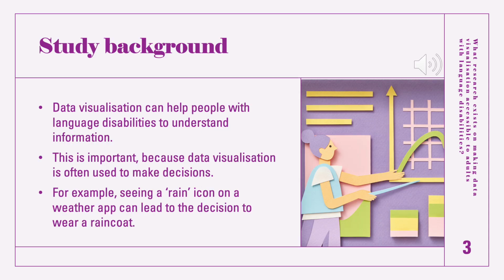What research exists on making data visualisation accessible to adults with language disabilities?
We have summarised a paper examining what research exists on making
data visualisation accessible to adults with language disabilities.

The authors of the paper were Niamh Devane, Nicola Botting, Madeline Cruice, Abi Roper, Danielle Szafir, Jo Wood and Stephanie Wilson.